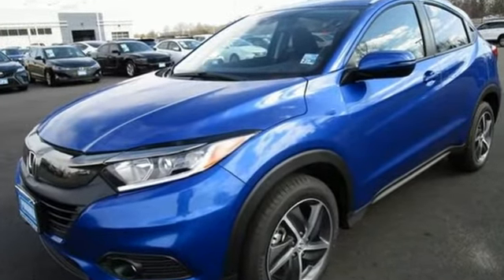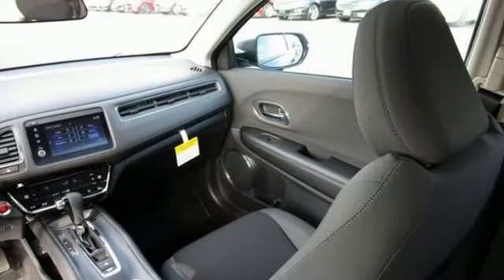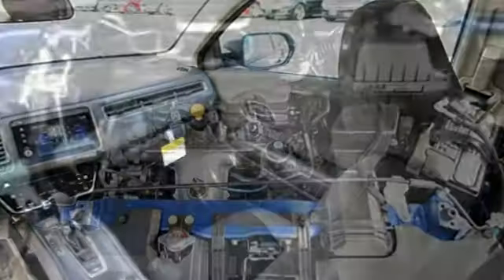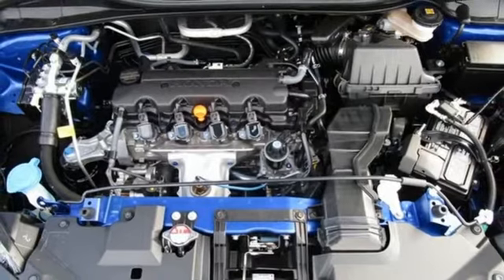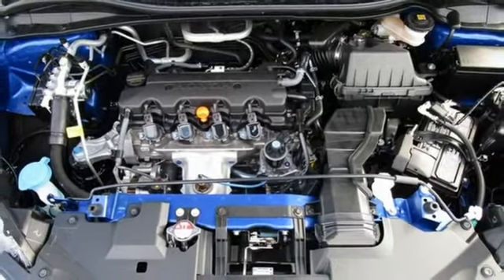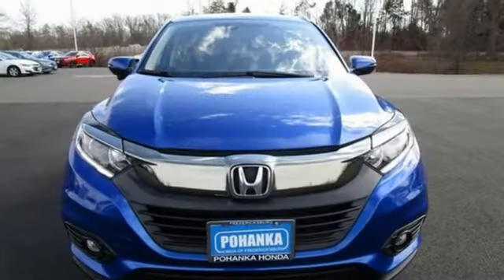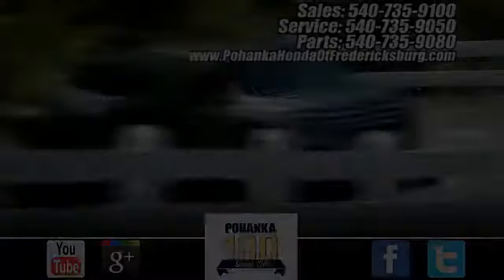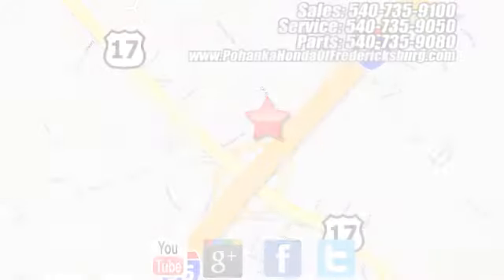New 2022 Honda HR-V Fredericksburg VA Richmond, VA FNM745976 - SOLD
Year: 2022
Make: Honda
Model: HR-V
Trim: EX
Engine: 1.8L I4 SOHC 16V i-VTEC
Transmission: CVT
Color: Blue
Interior: black
Stock #: FNM745976
VIN: 3CZRU6H54NM745976
Aegean Blue Metallic 2022 Honda HR-V EX AWD CVT 1.8L I4 SOHC 16V i-VTEC 26/31 City/Highway MPGbrbrbrWe make every effort to provide accurate information but please verify options and price with management before purchasing. All vehicles are subject to prior sale. All financing is subject to approved credit. Dealer installed options are additional. Stock photo colors, options and trim levels may vary. Not responsible for typographical errors. Published prices subject to change without notice to correct errors and omissions or in the event of inventory fluctuations. Vehicle offers/prices & internet price quotes valid for 48 hours from initial posting date, subject to change by dealer/manufacturer without notice. Vehicles may be in transit to dealer. Vehicle photos may not match exact vehicle. Please call to confirm availability status. All prices exclude taxes, title, license, and dealer processing fee of $899.00. NHTSA Government 5-Star Safety Ratings are part of the U.S. Department of Transportationa€TMs New Car Assessment Program Model tested with standard side airbags (SAB). All 2021/2022 New Honda vehicles priced at or below MSRP. Excludes 2022 Civic SI M/T and 2022 Civic Sport M/T models. **Based on model year EPA mileage ratings. Use for comparison purposes only. Your mileage will vary depending on driving conditions, how you drive and maintain your vehicle, battery pack age/condition, and other factorS.

Address:
60 South Gateway Drive